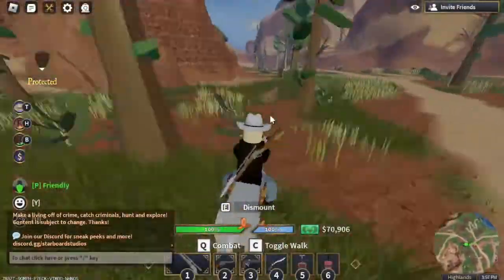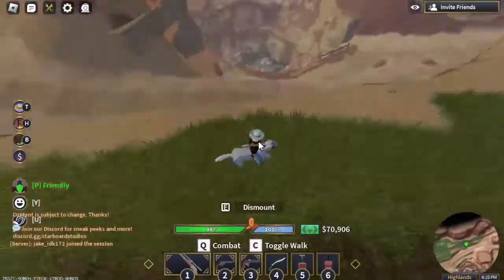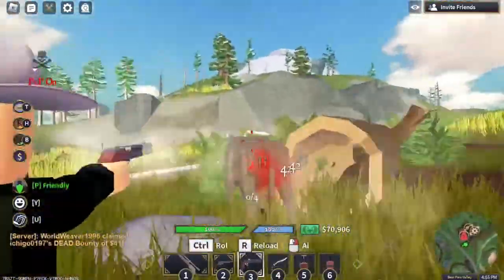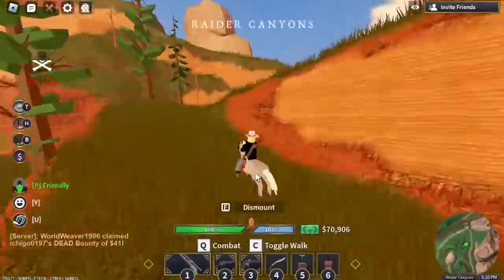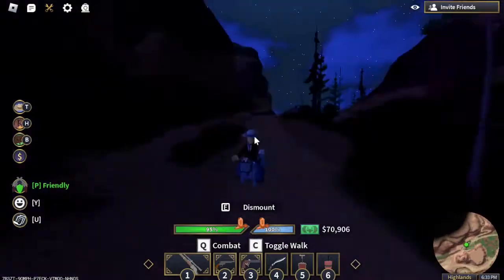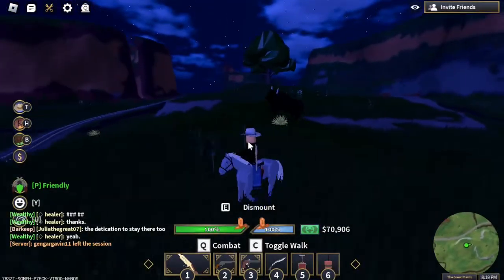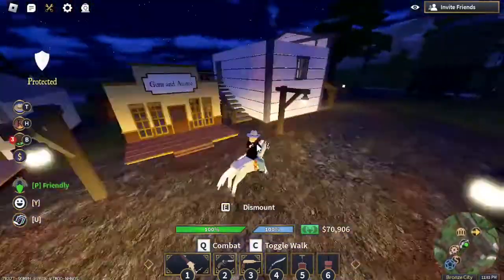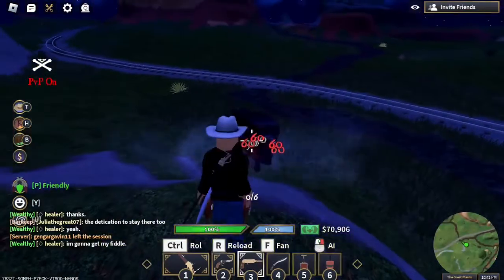How to Farm Legendary Animals in Wild West Roblox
in this video i show you an easy method to find legendary animals and optain their pelts in wild west roblox. this method is luck based as you need to a join a 15 player server (you are the 16th) that hasn't had a legendary spawn recently